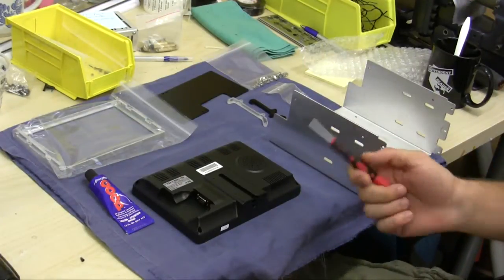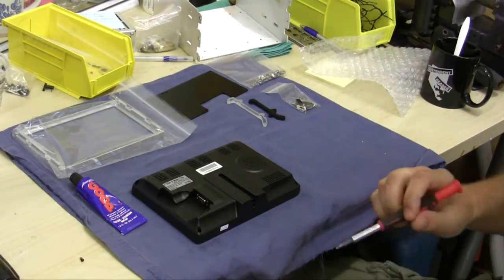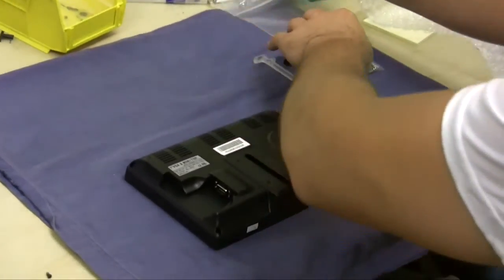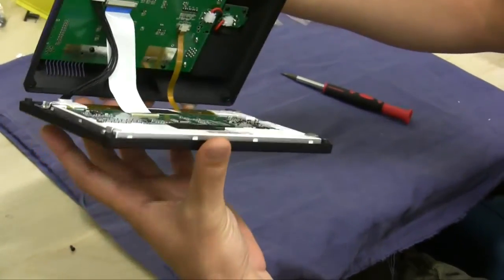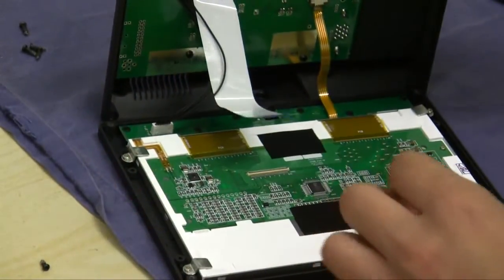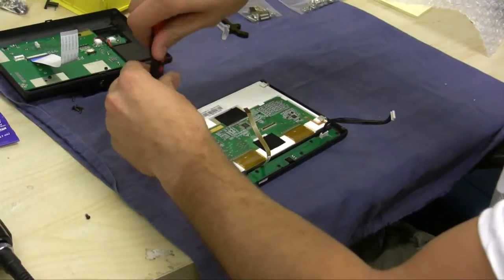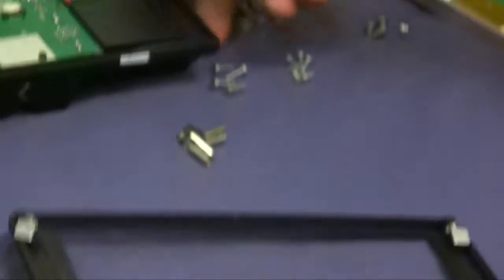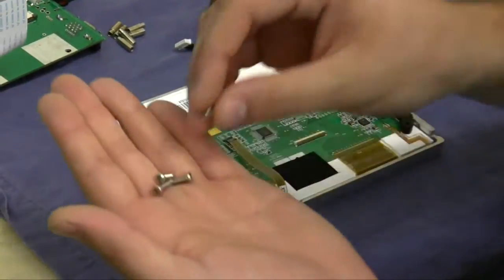Subaru Dobule Din Touchscreen Installation: Part 1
Goce from mp3Car shows you the steps to take apart the Lilliput 629 7" touchscreen monitor and install it into a double din aluminum enclosure for a Subaru WRX. This installation may also work for other makes and models.

Part 1 covers carefully taking apart the monitor and preparing for the enclosure.
Part 2 covers putting the monitor back together inside the double din unit and completing the install.